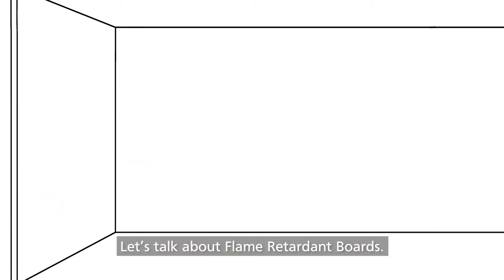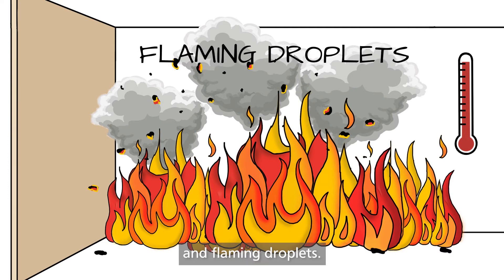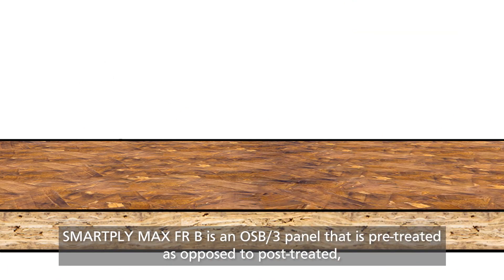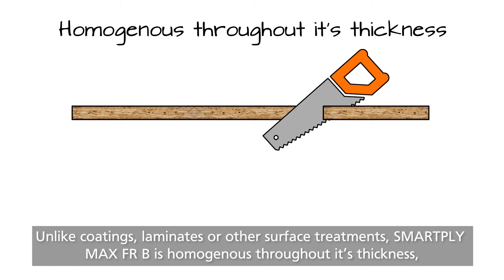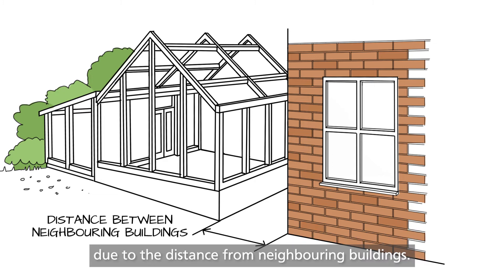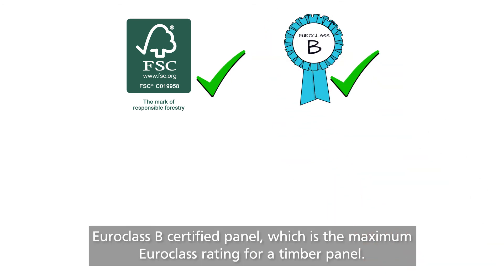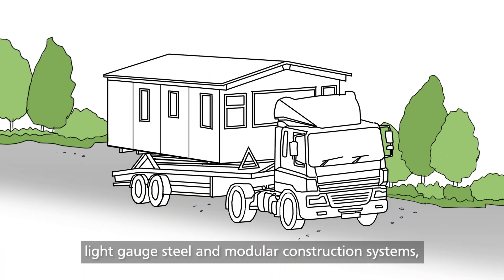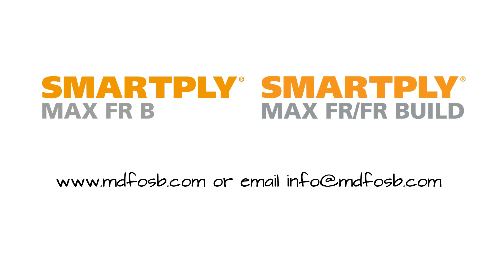Flame retardant OSB explained: SMARTPLY MAX FR B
For applications that call for a Euroclass reaction to fire, our SMARTPLY MAX FR range can be used. SMARTPLY MAX FR B is the first Euroclass B flame retardant OSB manufactured in the UK and Ireland to feature wood flakes treated with flame retardant solution before pressing. SMARTPLY MAX FR B is also certified as SMARTPLY MAX FR/FR BUILD, for use in timber frame buildings when extra mitigation measures are required in the Structural Timber Associations' “Design guide to separating distances during construction” for timber frame buildings above 600m2 total floor area.